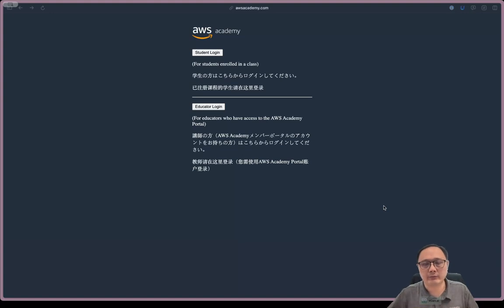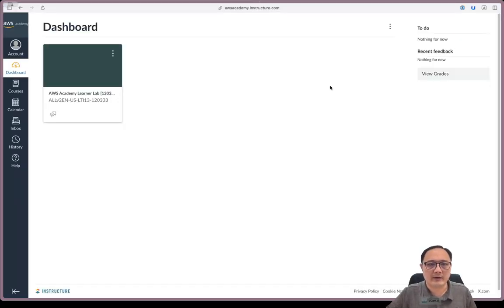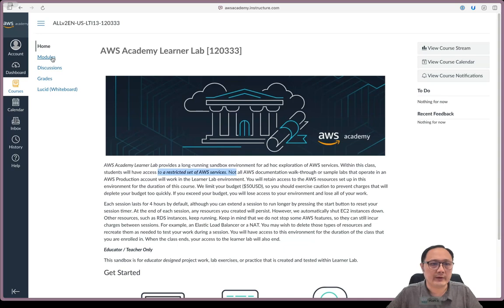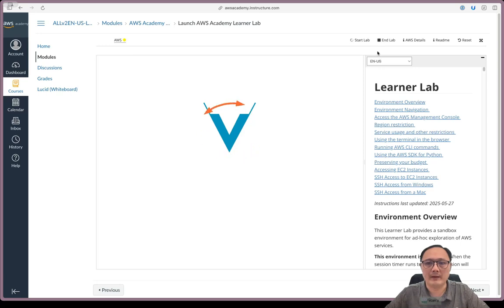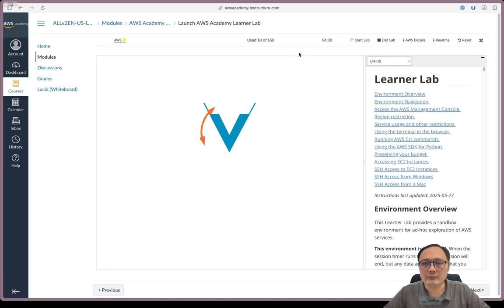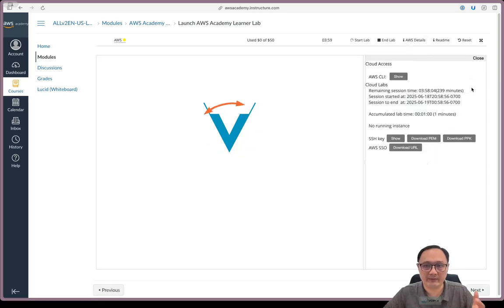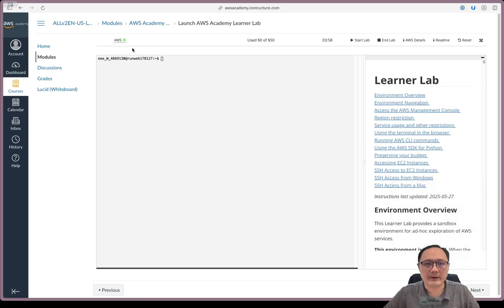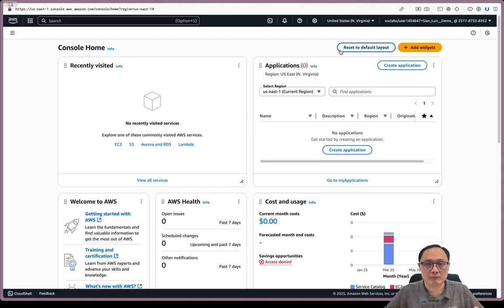AWS Learner Lab - Introduction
Received an invitation from your lecturer to join the AWS Learner Lab? Watch this video to understand how to login and use the environment provided by AWS Academy.